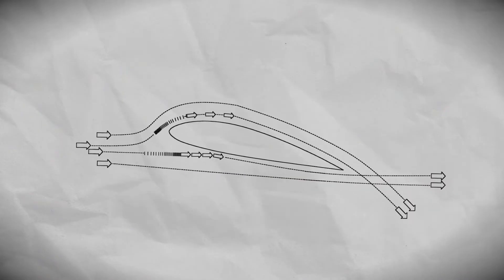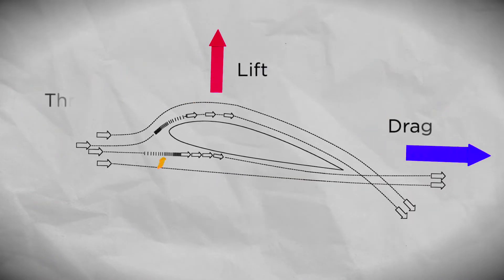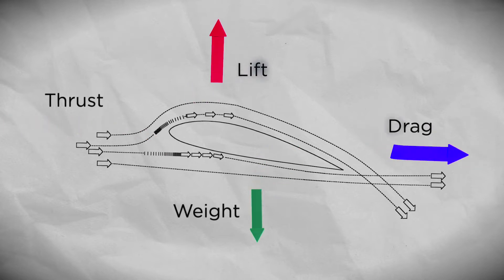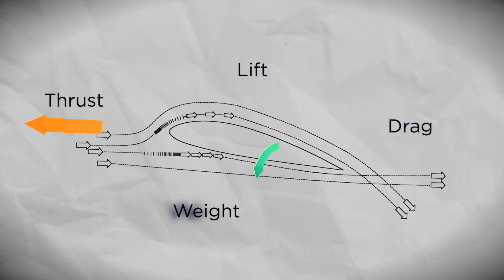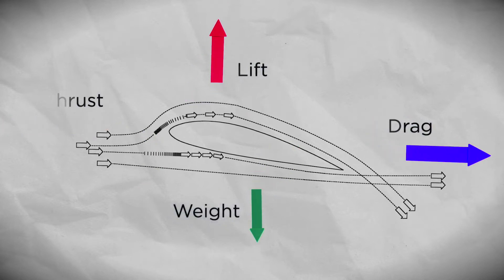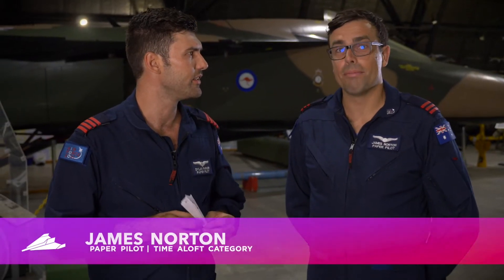THE PAPER PILOTS: Forces of Flight featuring the 'F-111' Paper Plane - Air Force Centenary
PAPER PLANE PROFILE
Fast and proud, the leader of the pack, but something subtle about the
shapes and final folds.

TECHNIQUE
Released with power but grace and finesse. It’s sharp and fast, but glides if called to.

DIFFICULTY:
Easy Breezy